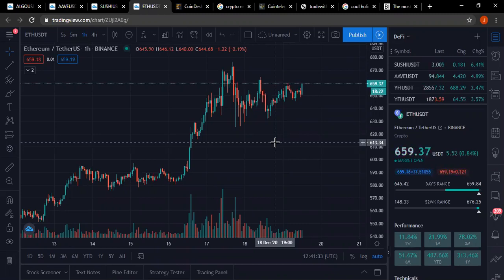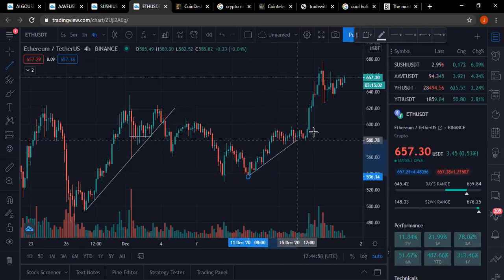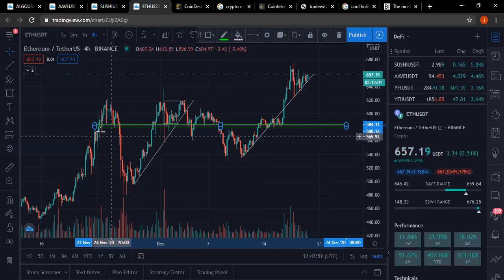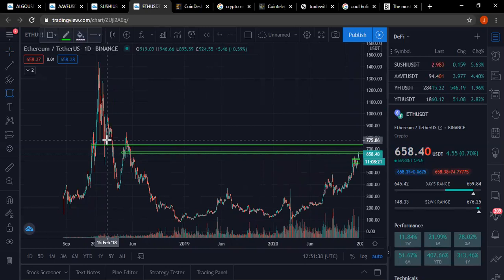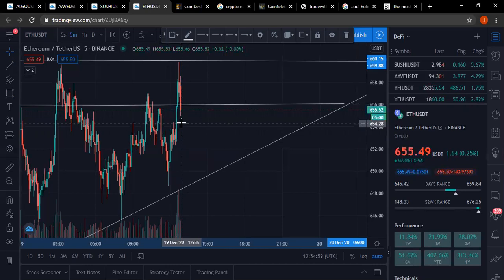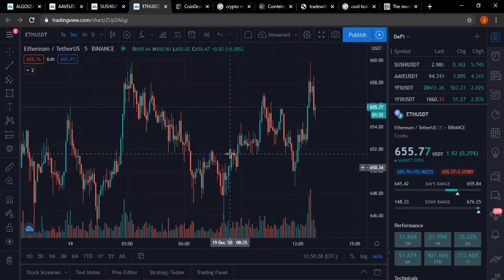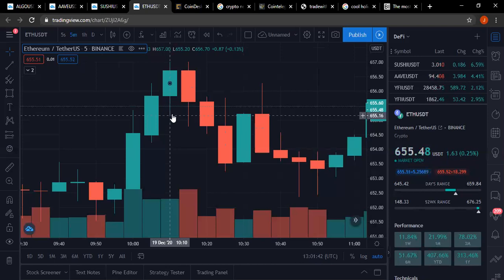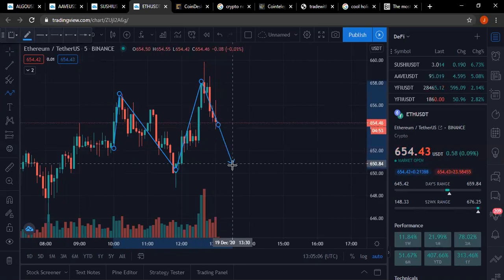Intro to Technical Analysis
In this video, you'll learn all you need to know as a beginner wanting to make money as a profitable crypto trader. Intro to technical analysis with Trenndify Academy.